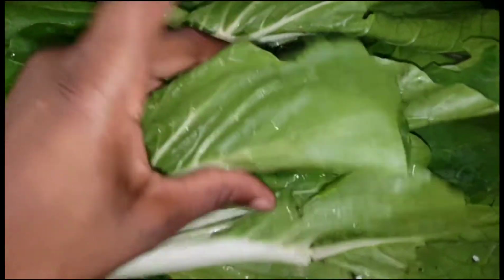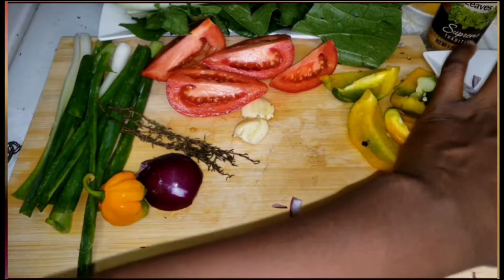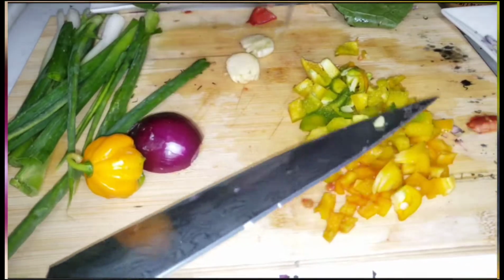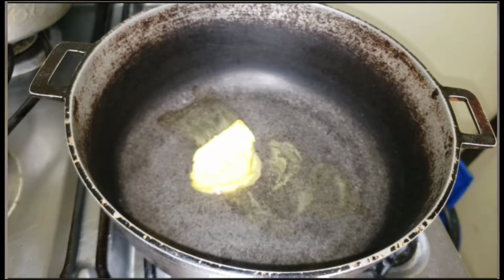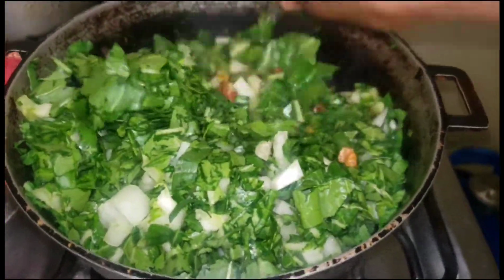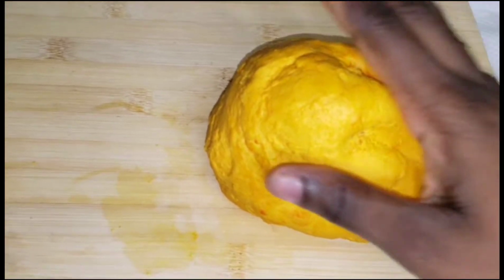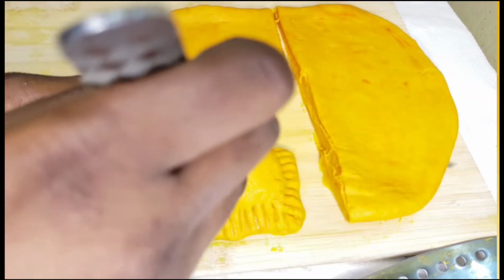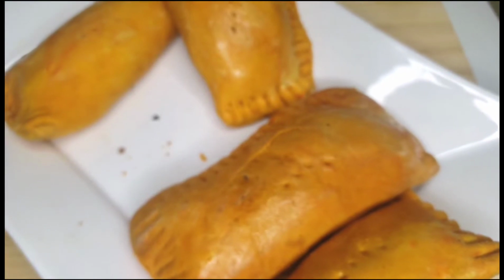How To Make Vegetable Loaf | Bok Choy or Pak Choi Loaf Recipe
Bok Choy, also called Pak Choi,  Bok Choi or Pok Choi, is one of two main types of leafy green vegetable known as Chinese cabbage.

Check out this delicious bon choy, Pak Choi,  Bok Choi or Pok Choi loaf you'll enjoy
Full loaf recipe is given.